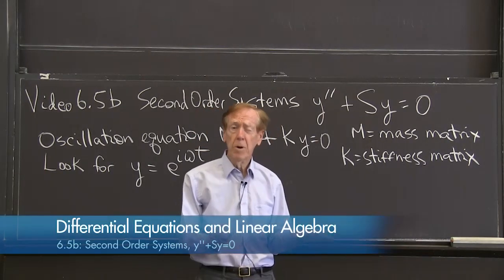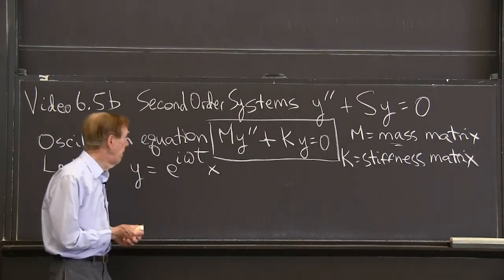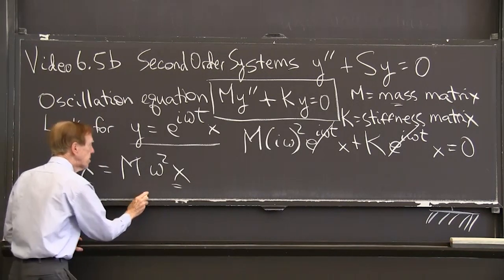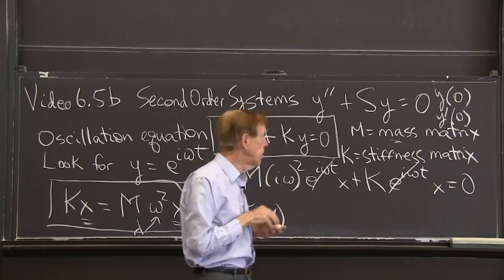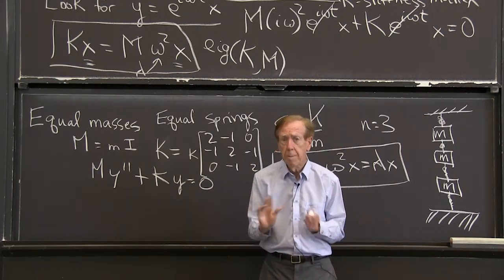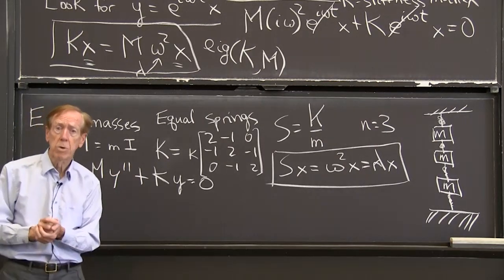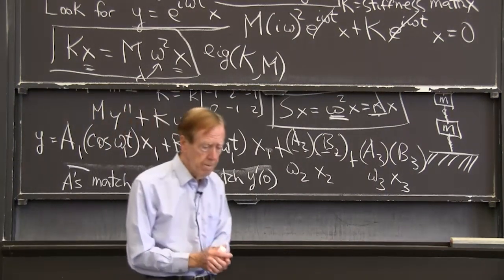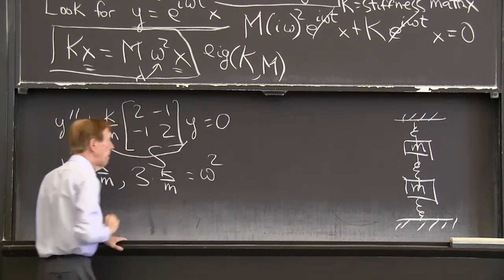Second Order Systems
An oscillation equation has 2n  solutions, n cosines and n sines. Those solutions use the eigenvectors and eigenvalues.